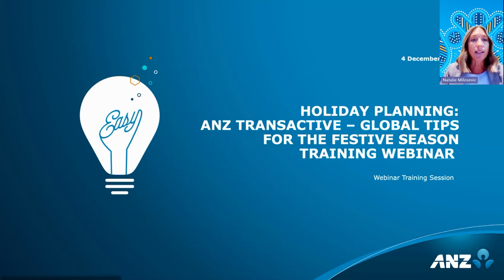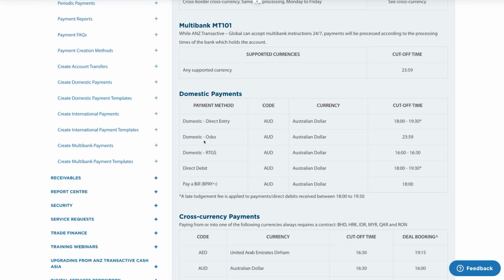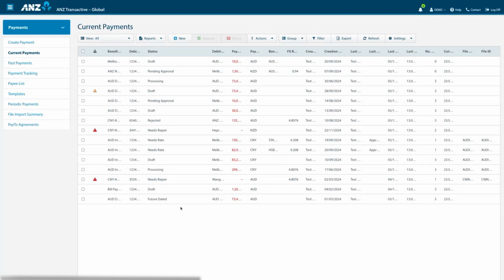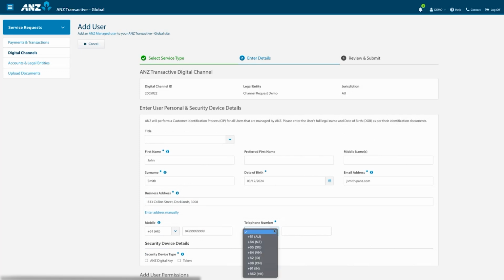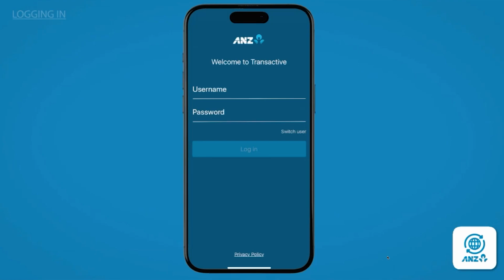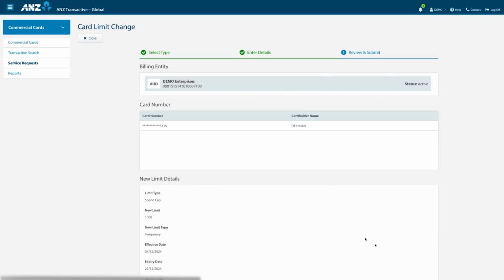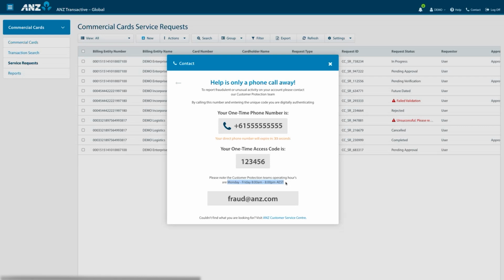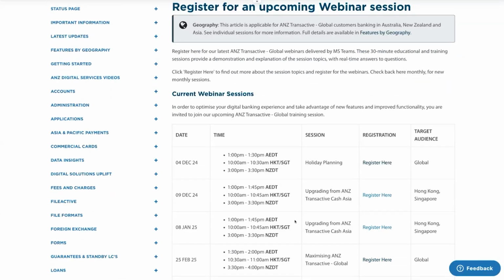Holiday Planning: ANZ Transactive – Global Tips for the Festive Season Training Webinar 04 Dec 2024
This 30-minute session will demonstrate how to manage ANZ Transactive - Global this holiday season, with a particular focus on:

00:00 Introduction
02:30 Payment Processing & Cut-Off Times
09:05 User Management
15:15 ANZ Transactive — Global Mobile app
18:05 Commercial Cards
19:50 Notifications & Alerts
21:05 Fraud Teams
24:50 ANZ Digital Services Help